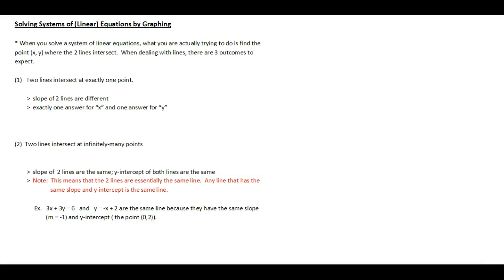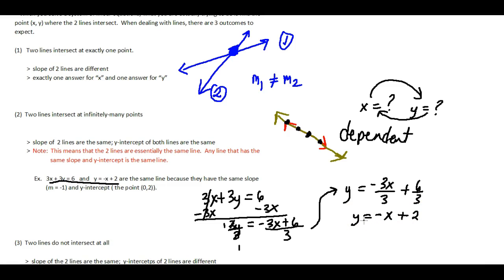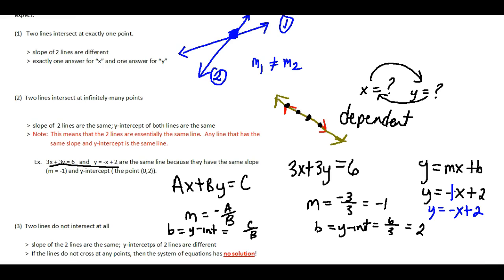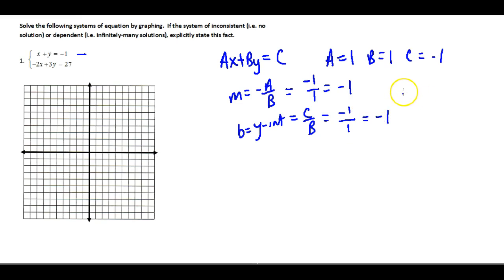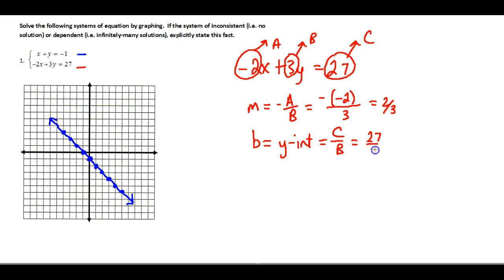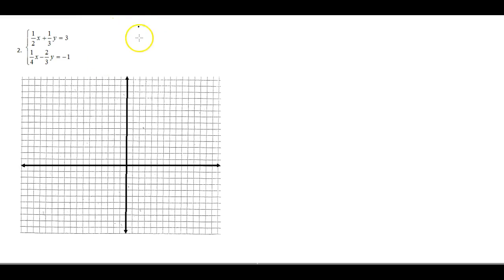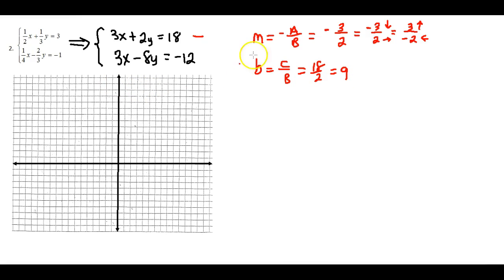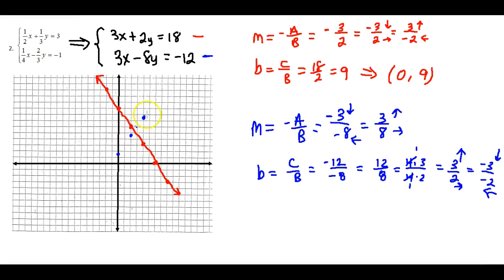Solving Systems of Linear Equations by Graphing - Part 1